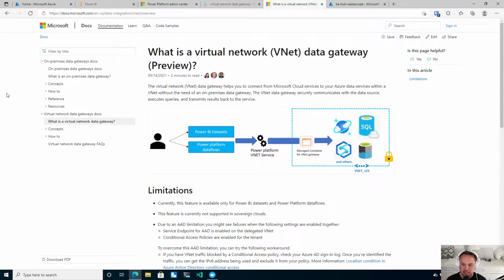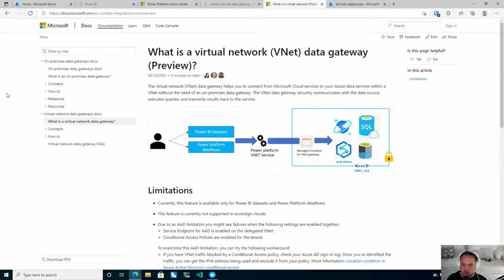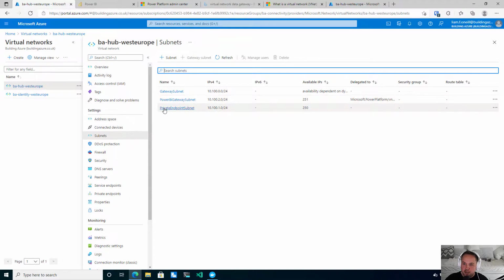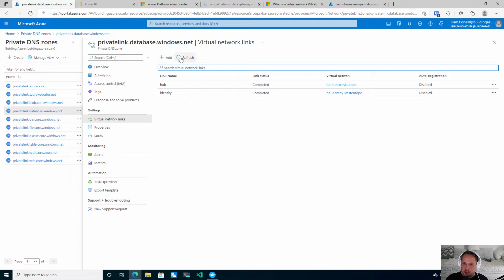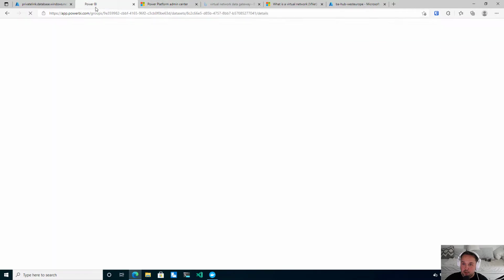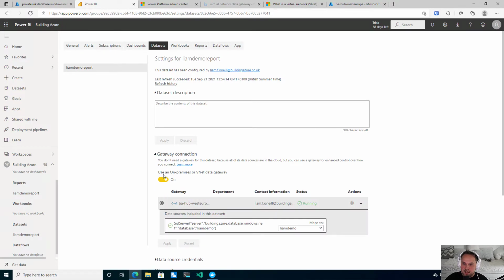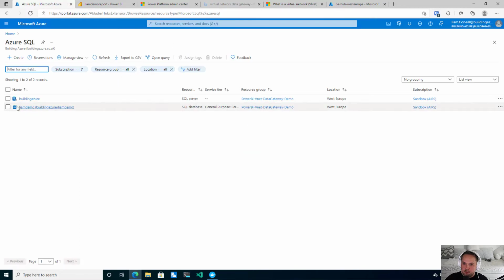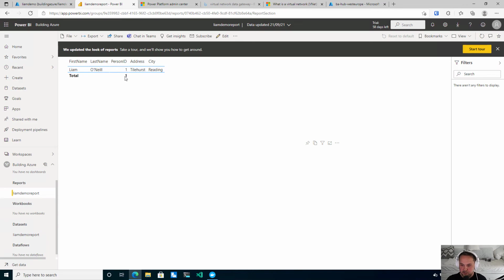VNET Data Gateway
In this video I show you how I have setup the manage VNET data gateway to access a fully private Azure SQL Database